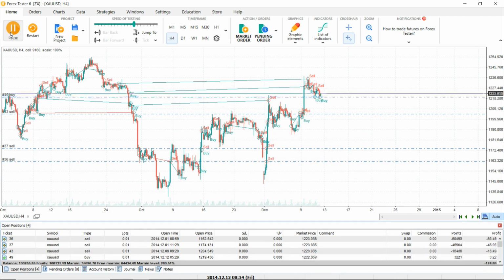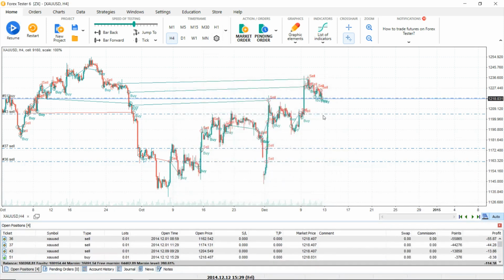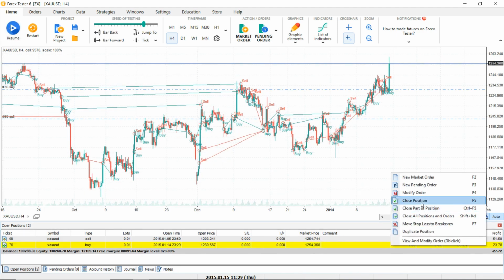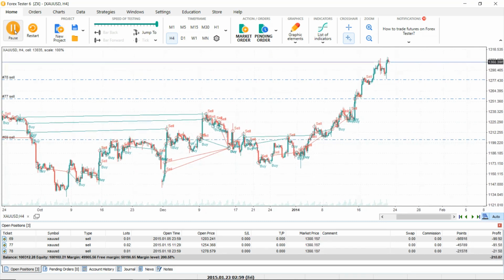Forex Gold Hedging Trading Strategy Live | How To Beat XAU/USD Markets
Forex Gold Hedging Trading Strategy Live Showing You How To Beat XAU/USD Markets.

Gold can swing drastically on geopolitical tensions and economic outlook. Usually treated as a safe haven, it can see inflows on any market scares.

Having a key hedging strategy allows you to cater for this risk and control your equity.

Ready To Jump Straight In With Our Hedging Method?